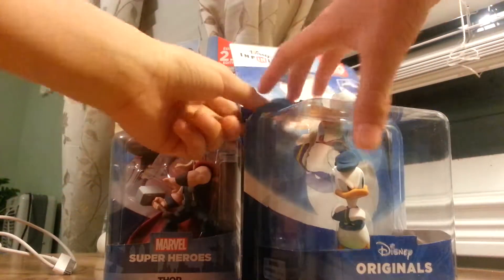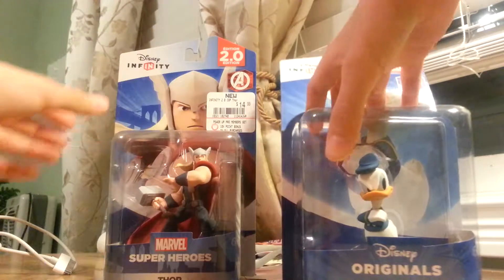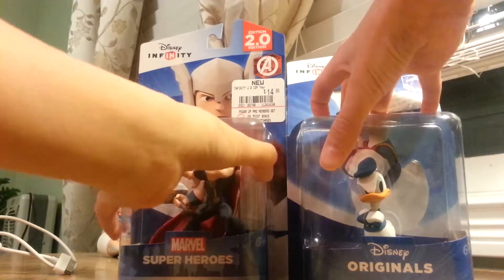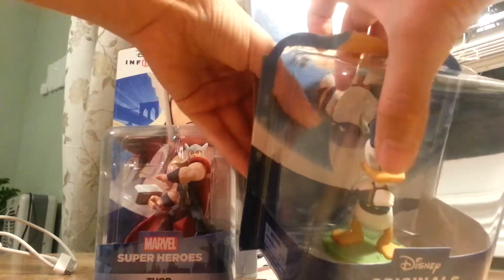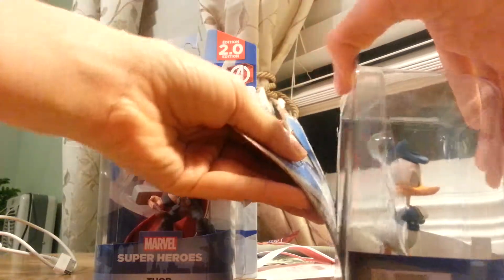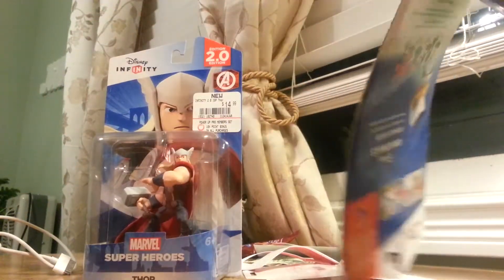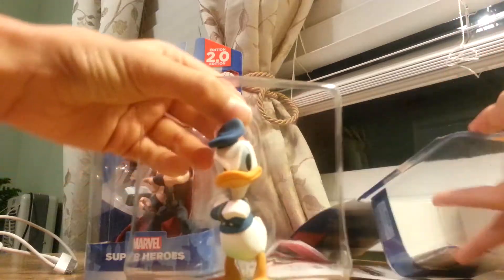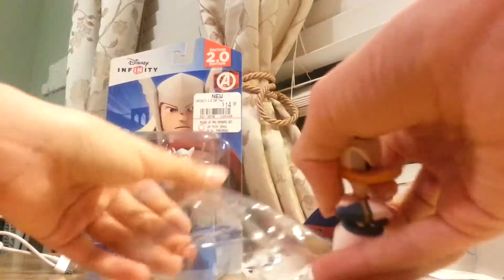Black Friday Special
Unboxing of Thor and Donald Duck